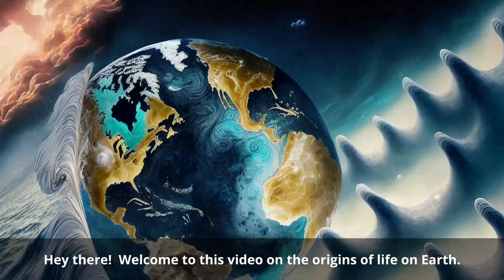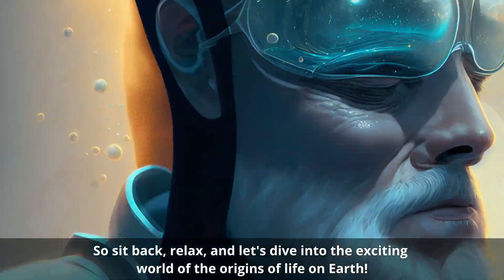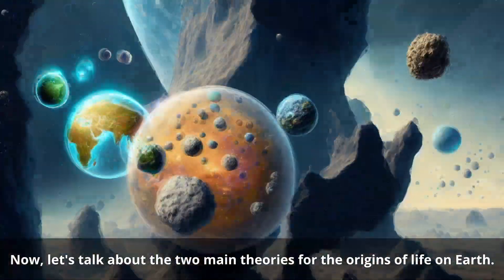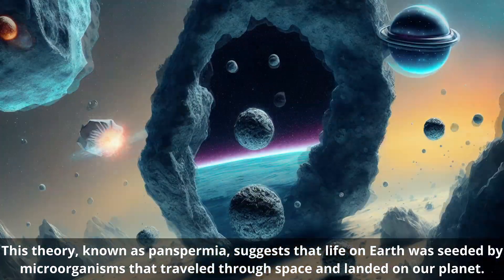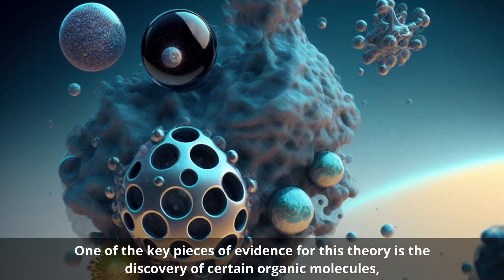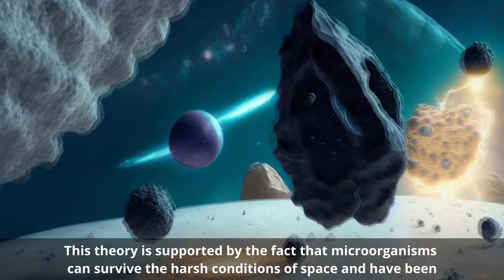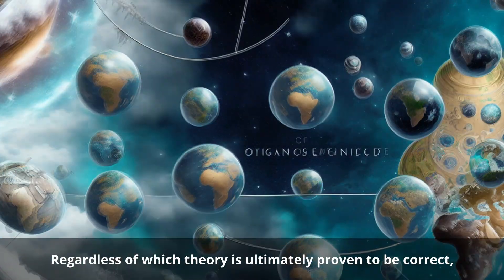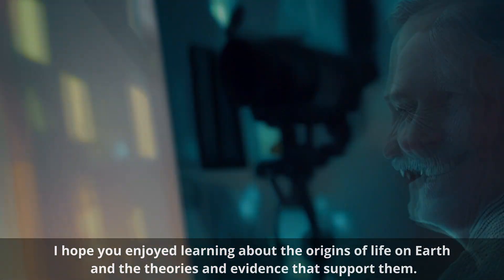Incredible sight of evolution by AI. The Origins of Life on Earth :Theories and Evidence (Episode 1)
Come along on a wild ride as we explore the theories on how life on Earth may have begun! Was it through a series of funky chemical reactions or did little green men seed our planet with life? You'll just have to watch to find out!

We hope you enjoy the content we create. Creating high-quality content takes a lot of time, resources and effort to create thousands of images, and your support helps me keep doing just that. Thanks for your consideration.

AI art, AI generated art, AI art generator
dalle2, stable diffustion, midjourney